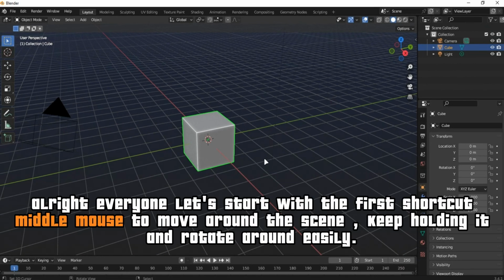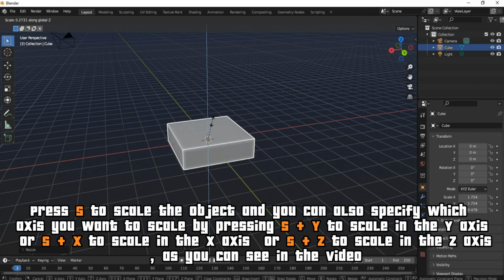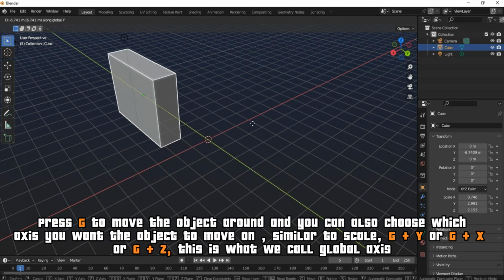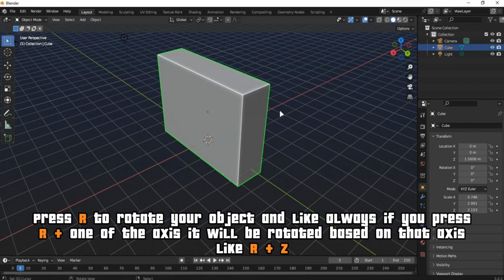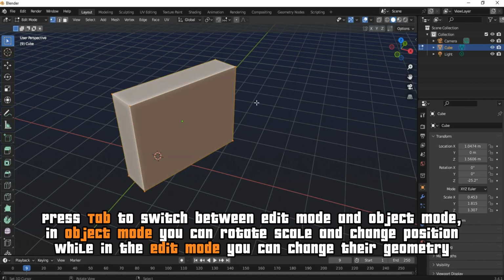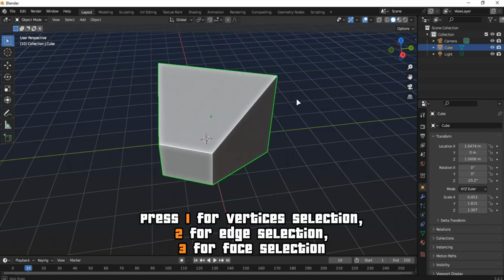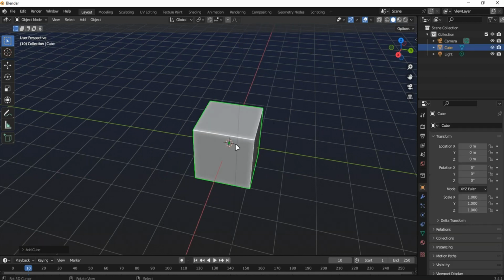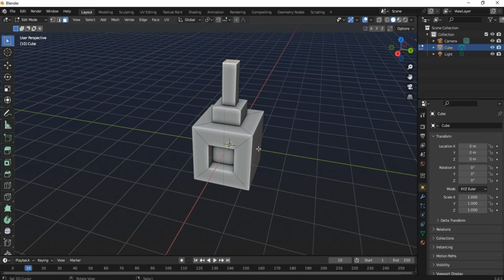How To Learn Blender For Roblox Studio Shortcuts (2023) Easy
in this video you will learn the basics of blender by learning the shortcuts